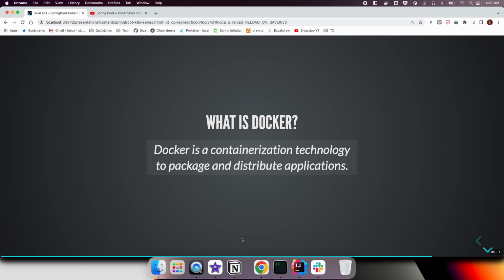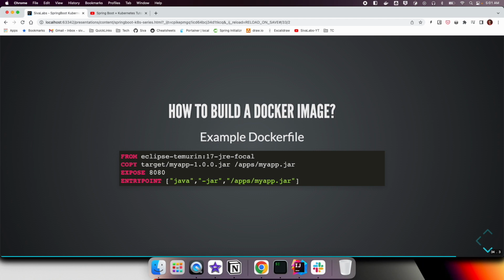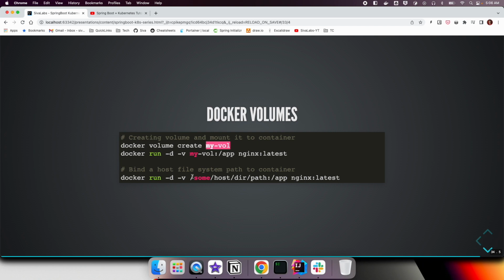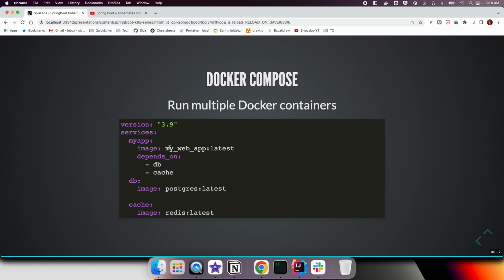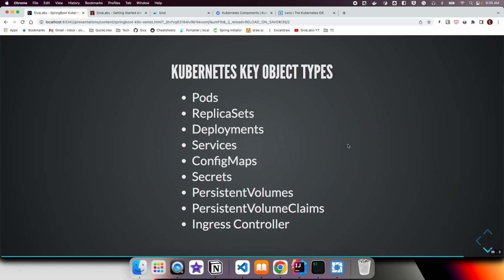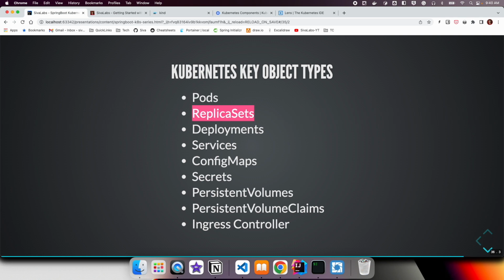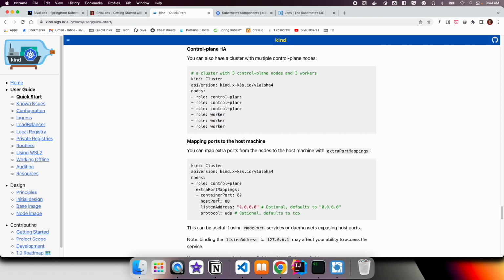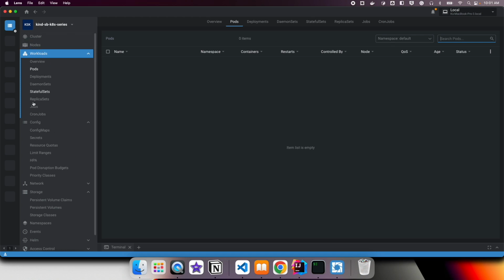Spring Boot + Kubernetes Tutorial Series - Part 19: Introducing Docker & Kubernetes, Kind Cluster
In this video we are going to look at:
* What is Docker and what kind of problems it is solving?
* Building a docker image, running containers
* Running multi-container applications using docker-compose
* Introduction to Kubernetes
* Installing KinD Cluster
* Installing Lens GUI Tool